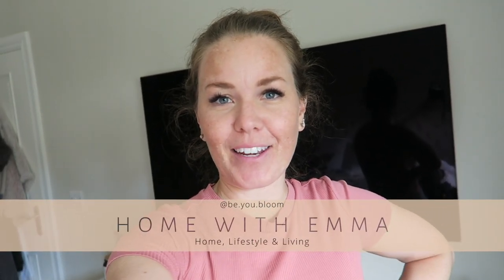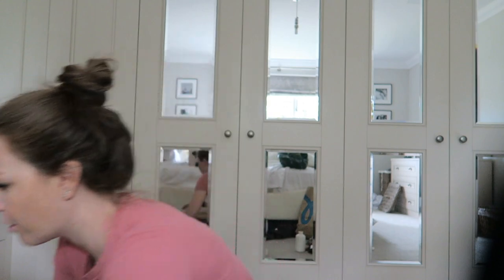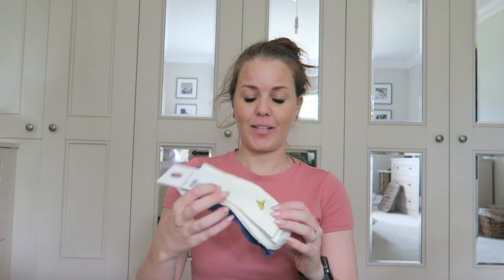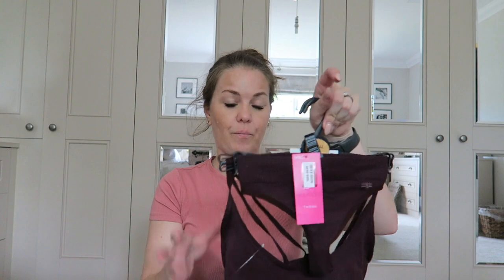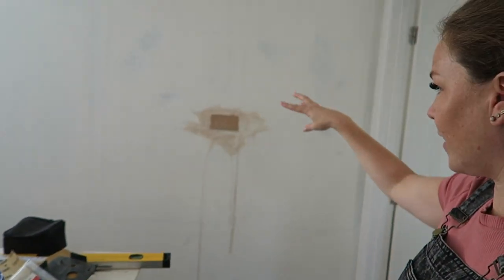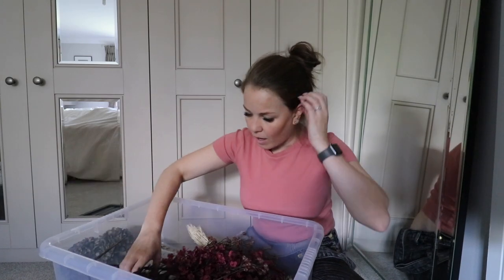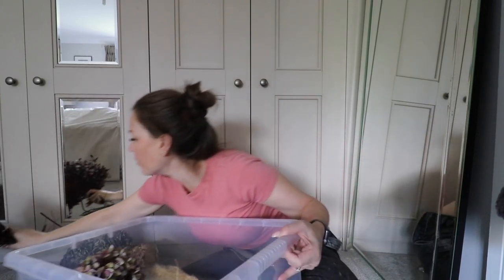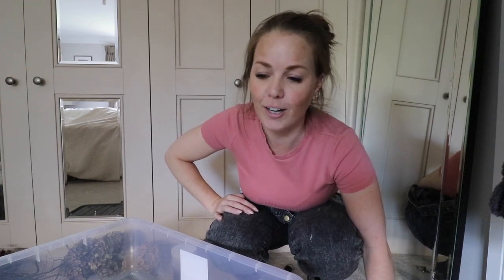Autumn re-style & mini fashion/home haul | Daily Vlog | BeYouBloom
AUTUMN IS OFFICIALLY HERE!
& another daily vlog from me.

Emma x

TECH:
Camera - DSLR Canon EOS 80D

Primark Haul - Unable to link sorrryyyy

La Redoute:
Linen Bedding

So'Home Clear Ribbed Glass, Black and Brass Detail Wall Light